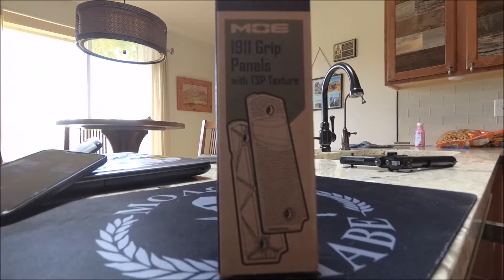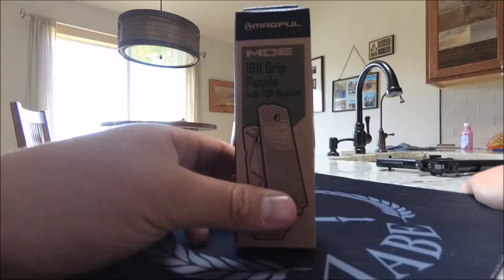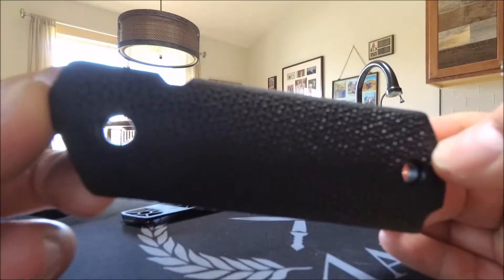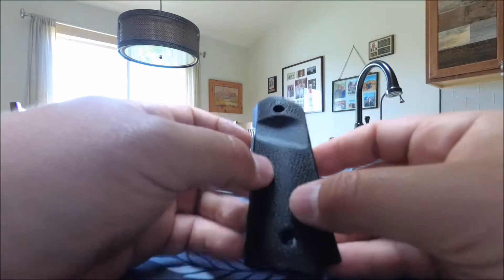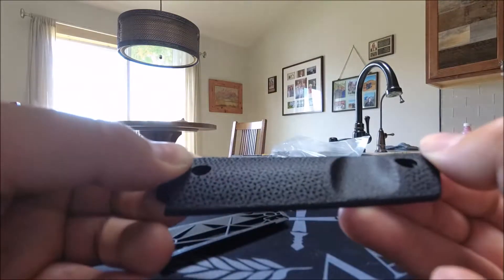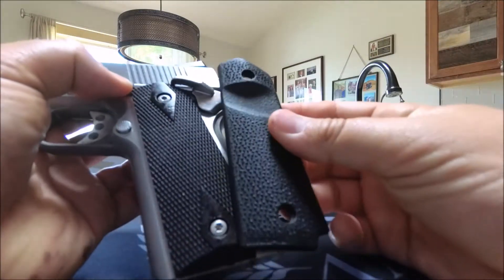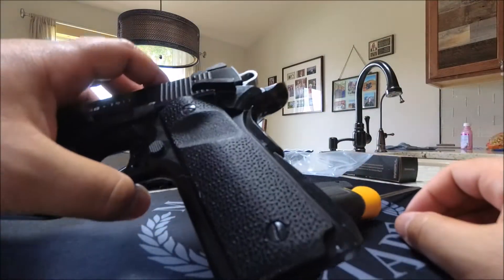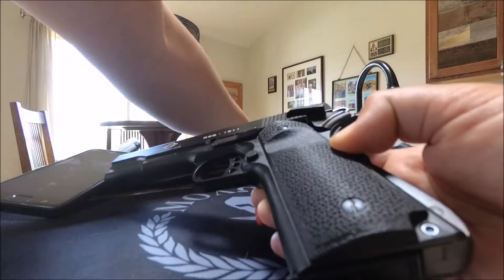Magpul MOE 1911 Grip Panel Review/Installation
In this video I go over the Magpul MOE 1911 Grips and the things I like and don't like about them.